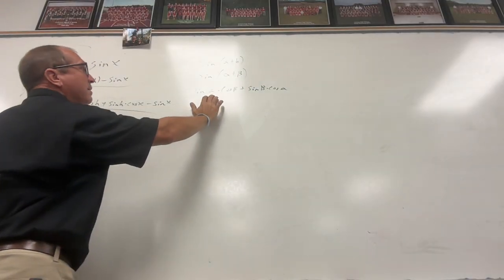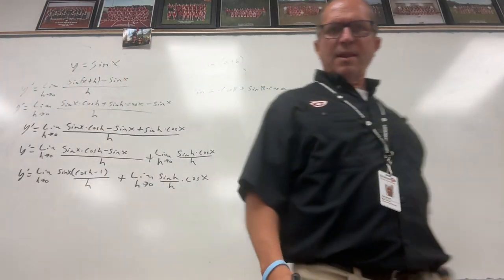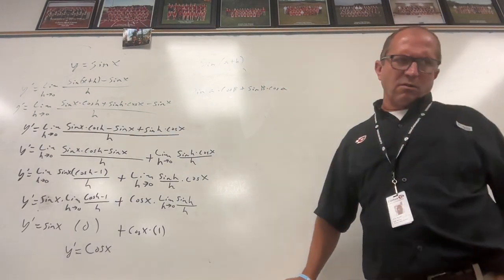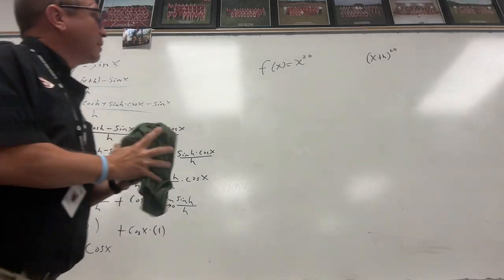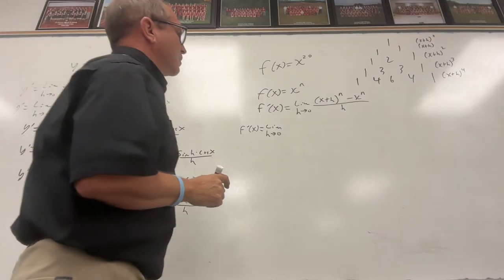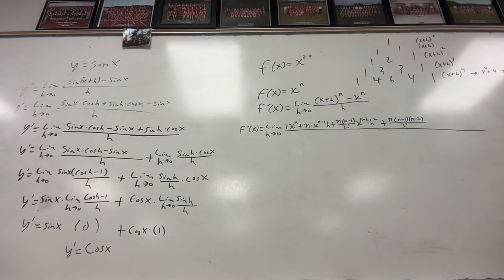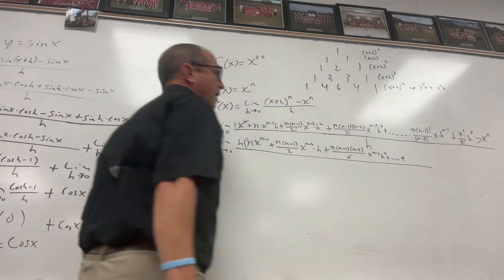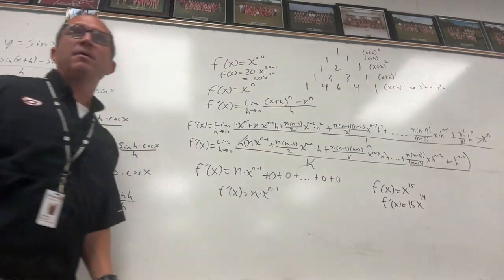derivative of x to the nth and sin x